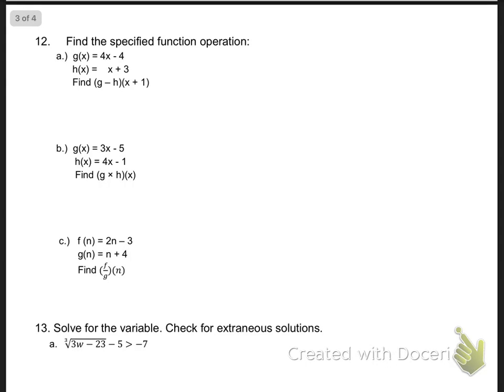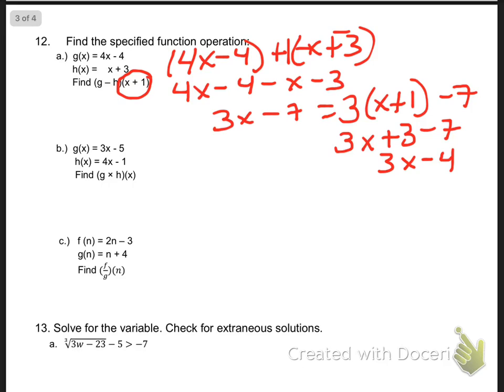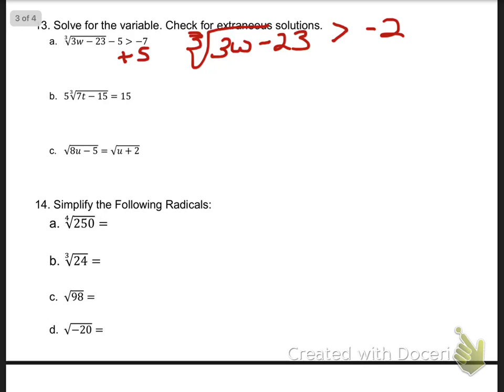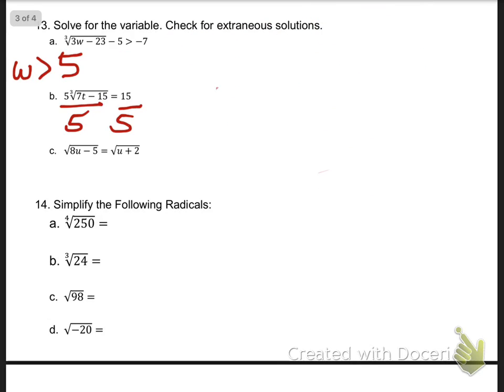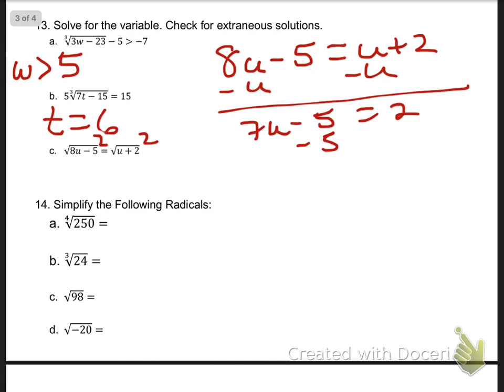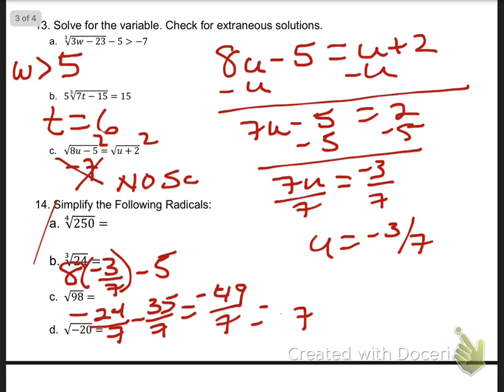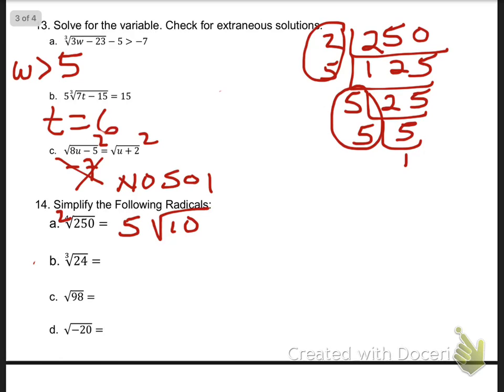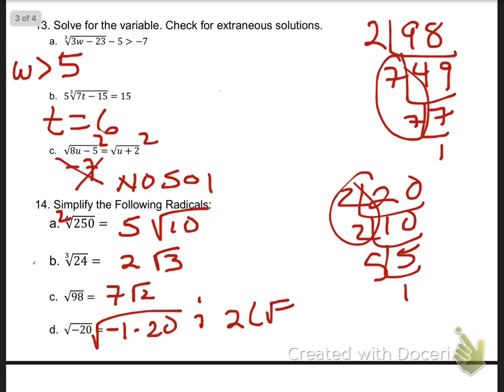5 6 wk test pg 3 A2